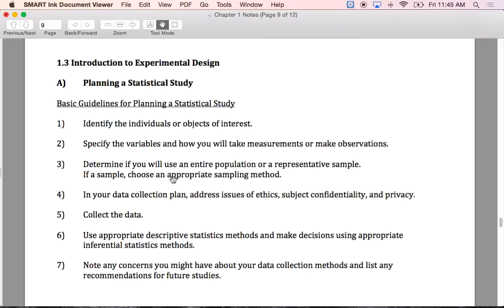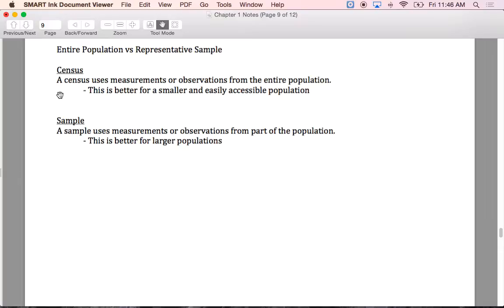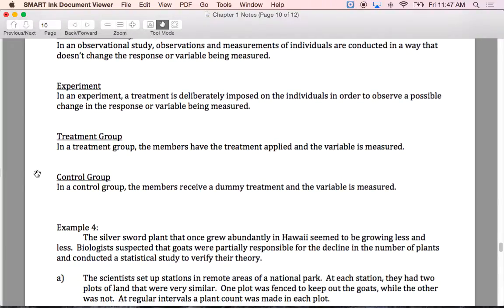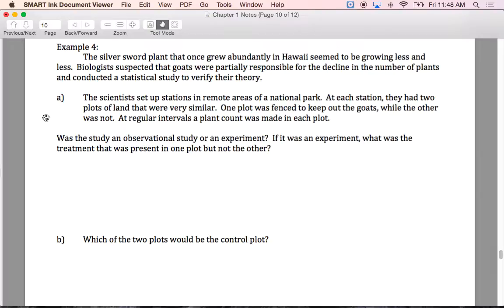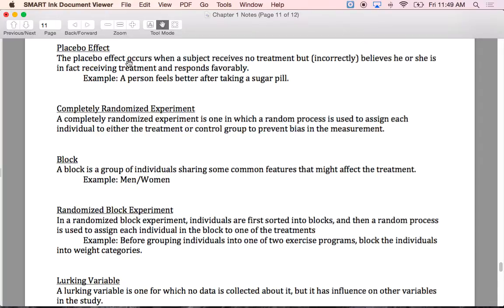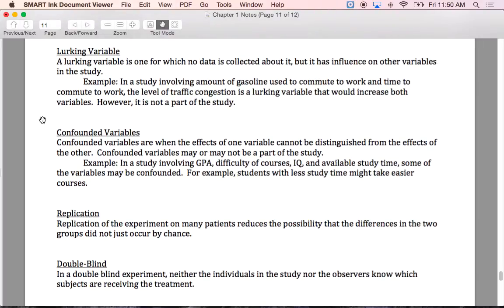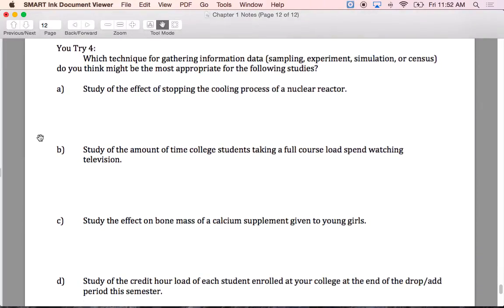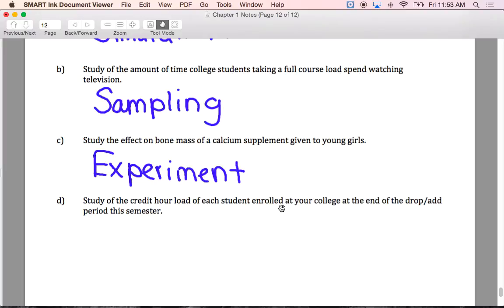MTH 1260 - 1.3 Notes Video